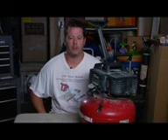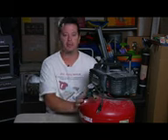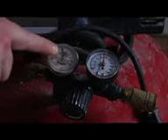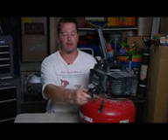How to Adjust an Air Compressor Regulator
How to Adjust an Air Compressor Regulator. Part of the series: Home Repair Supplies. When adjusting an air compressor regulator, remember that some air compressors require different amounts of pressure in order operate efficiently. Adjust an air compressor regulator with tips from a home repairman in this free video on home improvements.